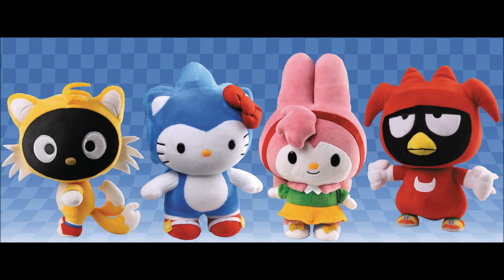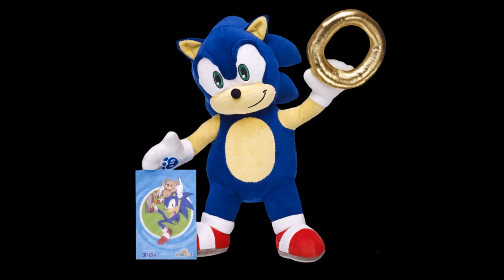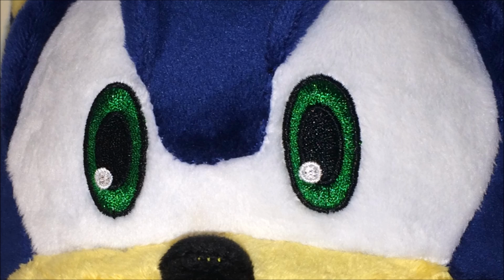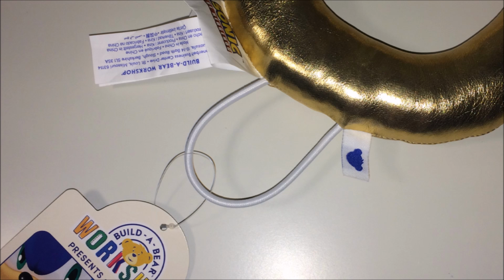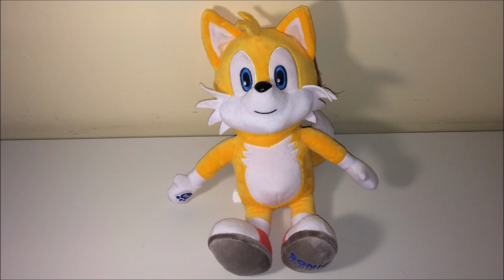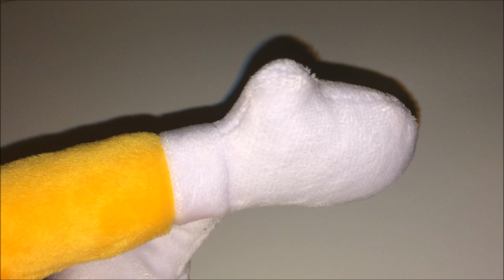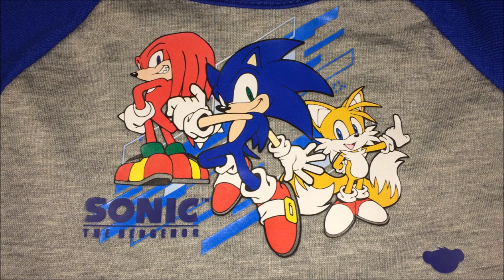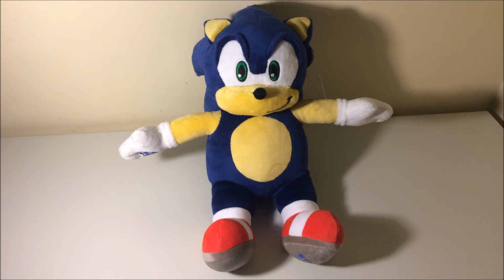Build-A-Bear Sonic The Hedgehog Plush REVIEW!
2016 has been quite the year for Sonic merchandise collaborations. We've seen so many weird and out there collabs, but quite possibly the strangest is the SONIC X BUILD-A-BEAR line. Wow, never thought I'd say that.

Naturally, I got them, and I knew I had to review them, so here it is!